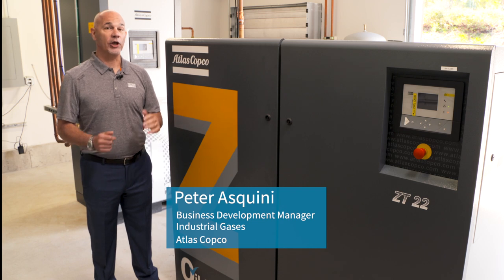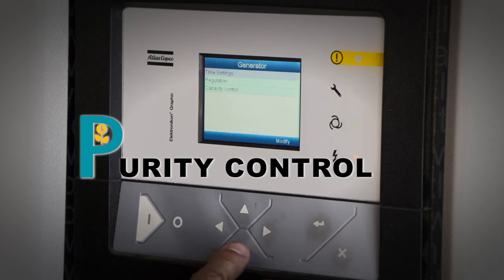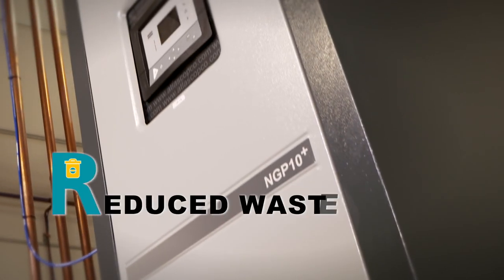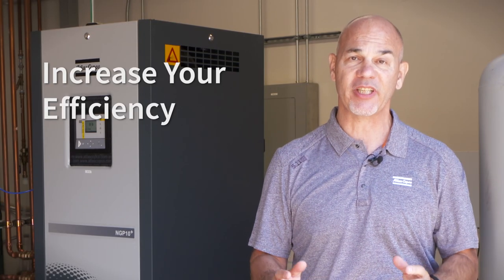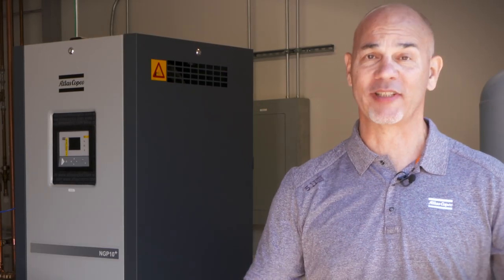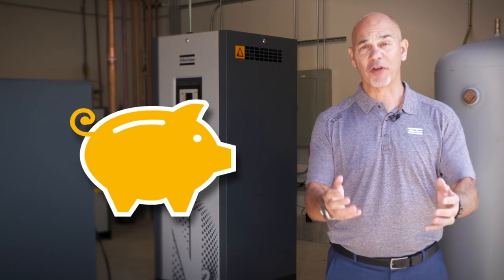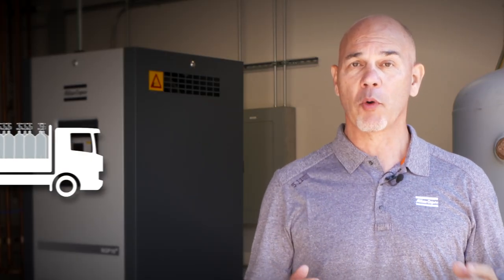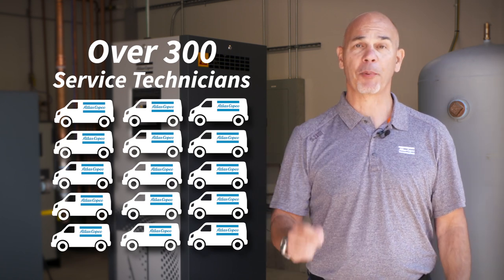Atlas Copco Compressors | What is The P.R.I.C.E of Your Nitrogen Supply?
Peter Asquini, Industrial Gases Business Development Manager in the USA takes us on a tour of the P.R.I.C.E. benefits of on-site nitrogen.

For many businesses, the ROI reaped from on-site generation can cover the initial equipment investment very quickly, all while introducing a range of benefits and conveniences.

To learn more about how you can escape the gas contract by generating nitrogen on-site at your facility — while both saving money and reducing downtime for the delivery of the cylinder/tank,